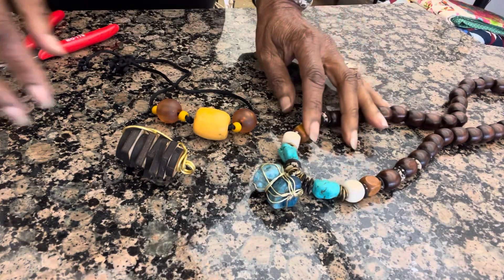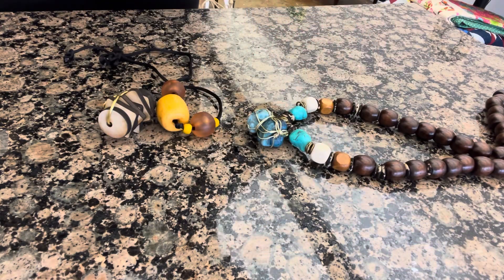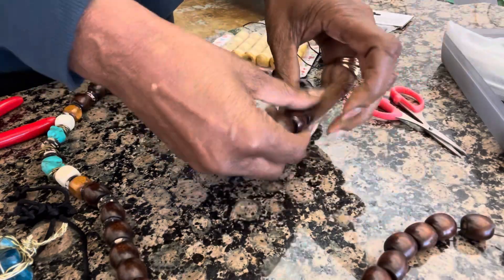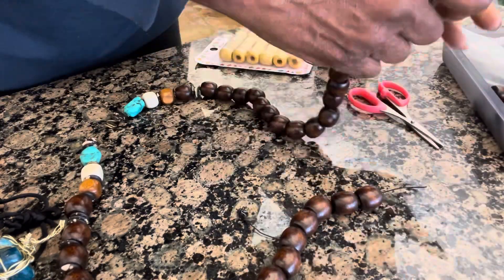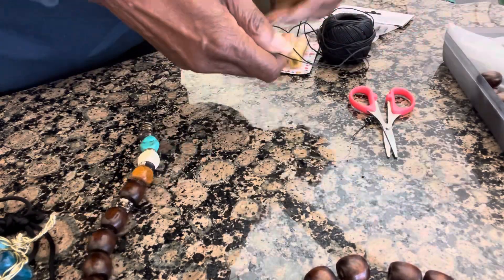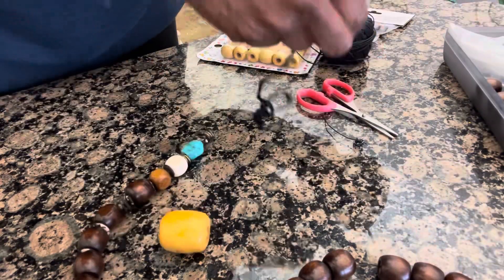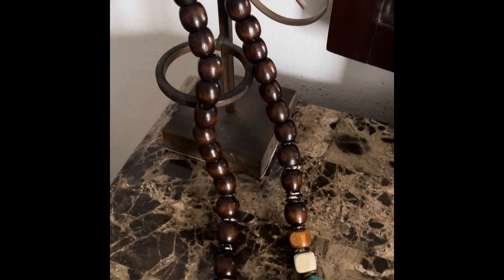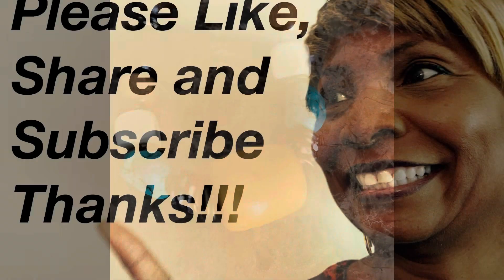I Redesigned my Unisex Necklace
I didn’t like my focal piece on my unisex necklace, so I redesigned it.